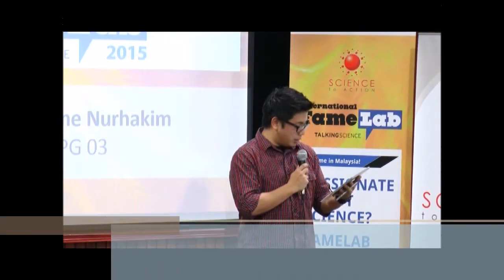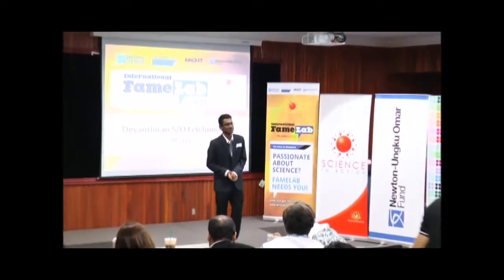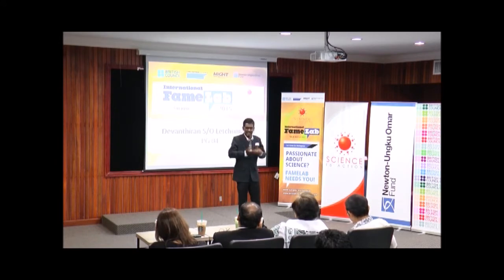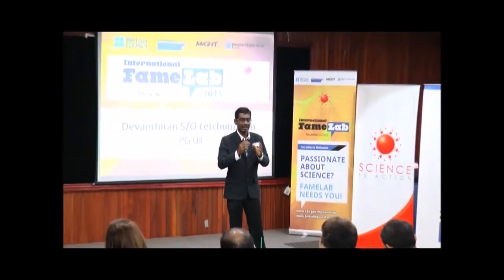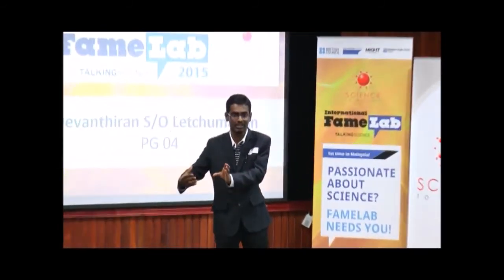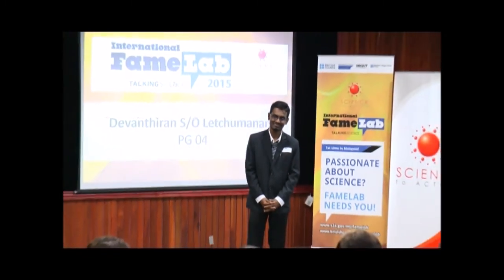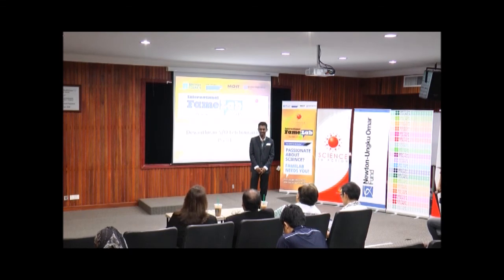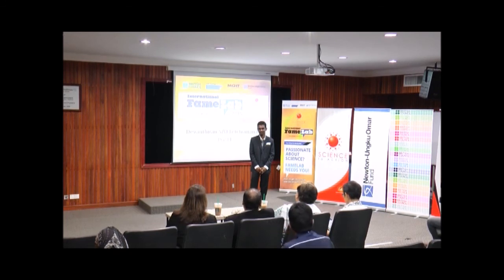PG04-Devanthiran S O Letchumanan